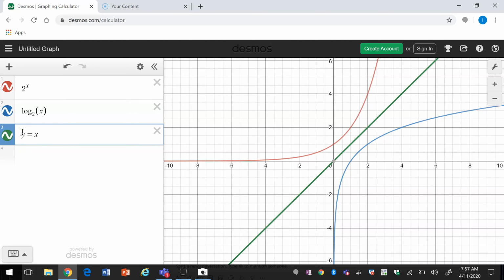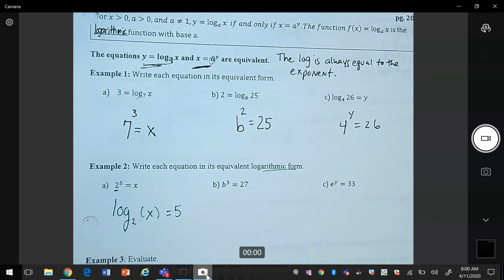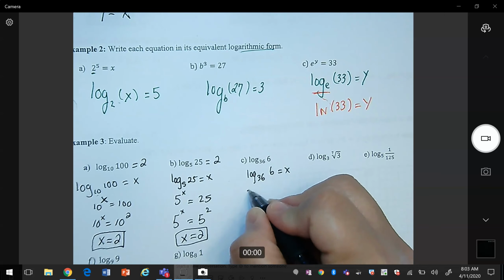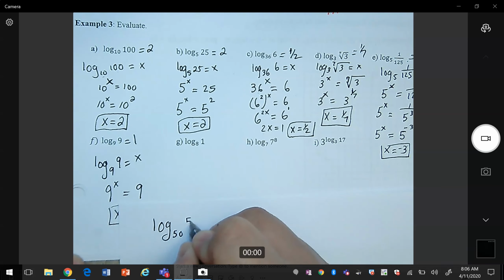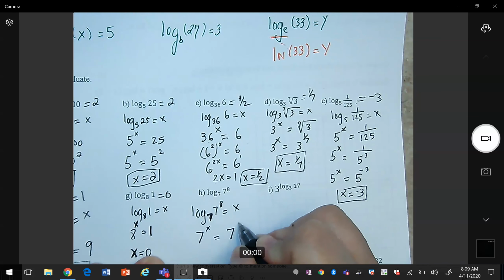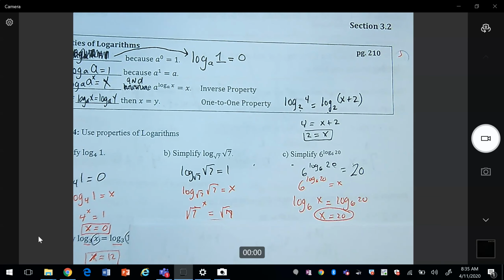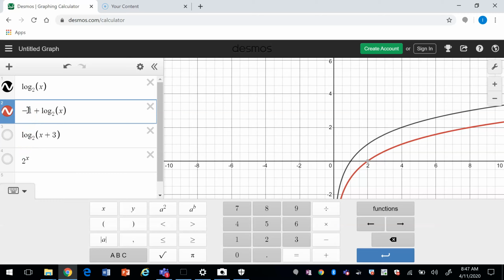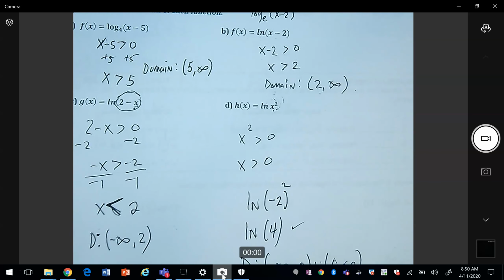Section 3.2-Exponential and Logarithmic Functions